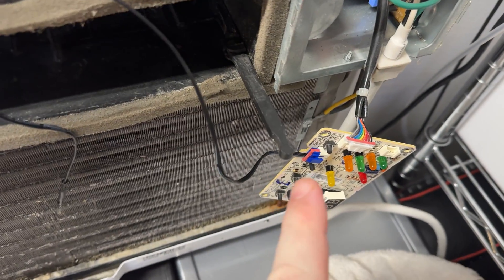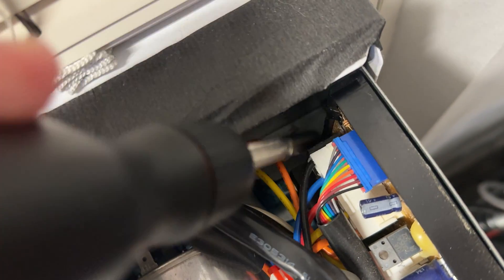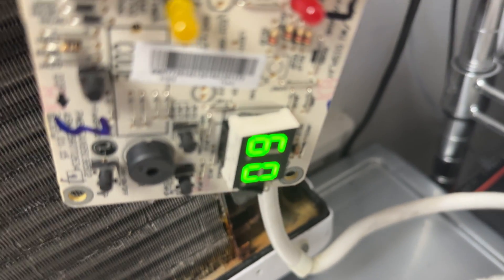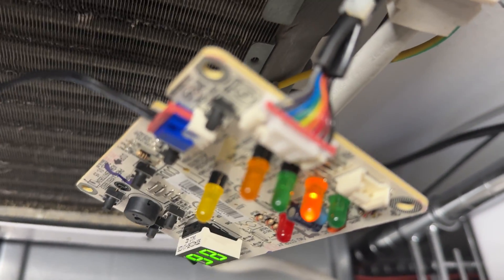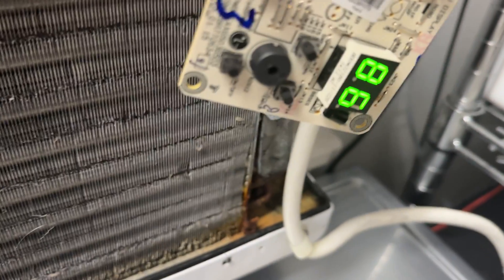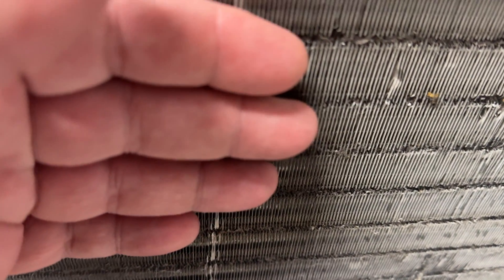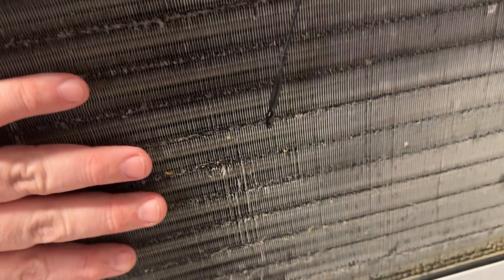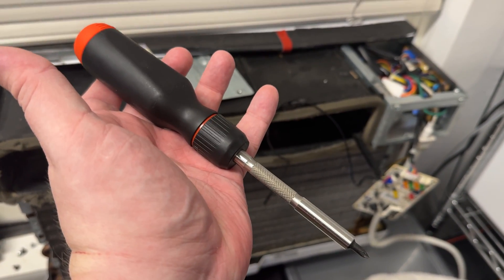Fixing Stuck Relay in Windows AC with Percussive Maintenance! 🪛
Did you know I've made over 800+ other videos on YouTube? 🍿 Now enjoy this short video demonstrating how to fix stuck relays in your Window AC unit if you also have a problem with the compressor never shutting off and the AC blowing cold air until the room is a refrigerator or the entire coil freezes into a giant block of ice. Just FYI you really should replace the capacitor to truly fix the problem since this is more of a band aide, but hopefully this keeps you going until you can like it's doing for me! 👏

Social media thread of me trying to fix this AC from start to finish!

TIKTOK - I'm @Barnacules under the APP

👇 Discounts for my viewers 👇
👉 KinesisGaming Freestyle Edge RGB Split Keyboard

👇 Products in my Nerd Cave 👇

Special thank you to all my Patrons and YouTube channel members that watched the 28+ minute raw cut of this video prior to the final editing pass. It's a completely different video now because of you guys and I love you for it 🤗